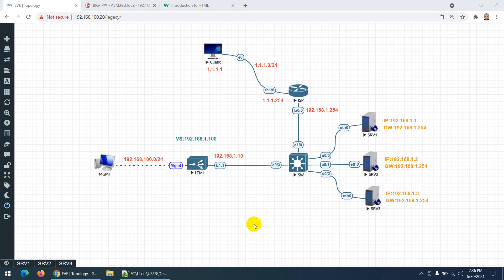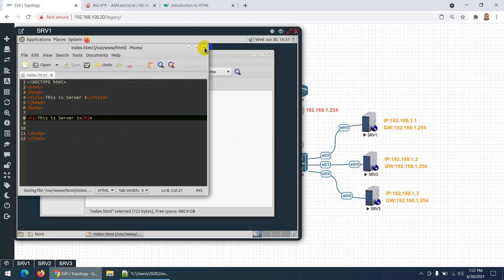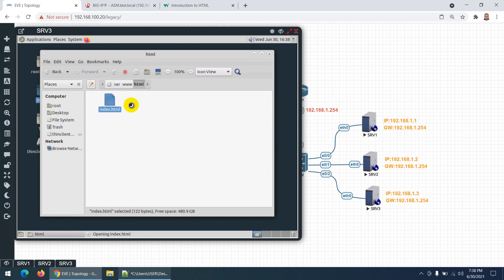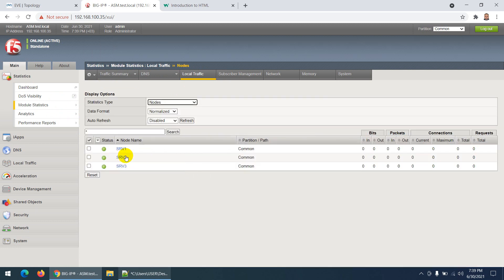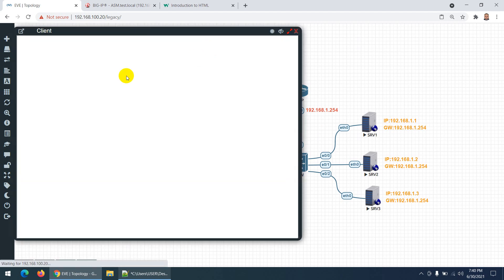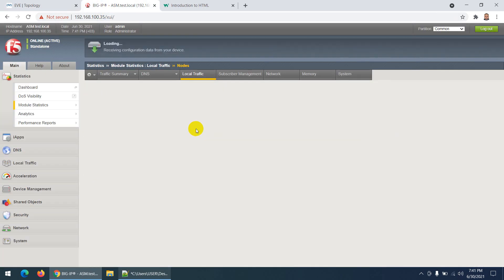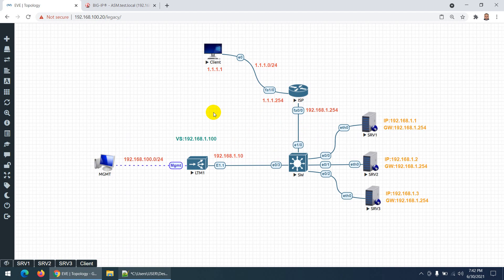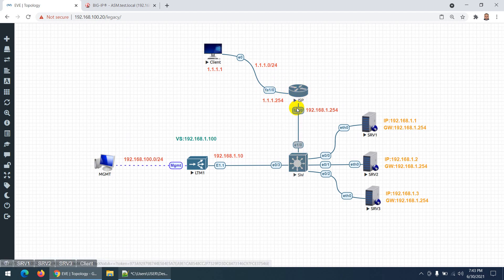F5 LTM One Arm Deployment Part-4